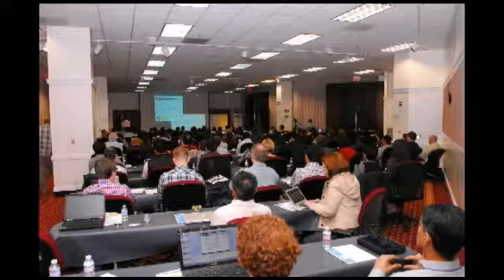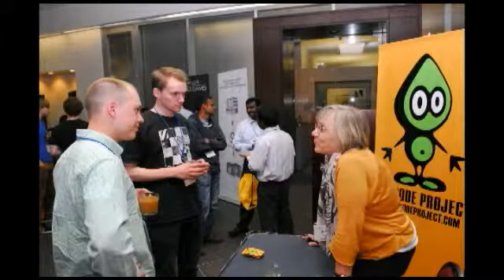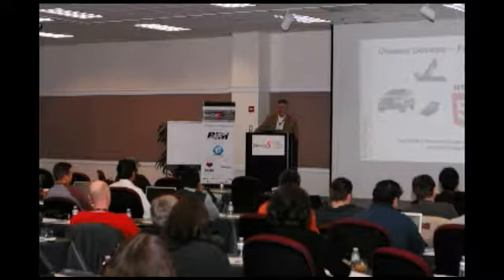DevCon5 recap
Carl Ford of Crossfire Media summarizes the event that took place in Santa Clara last week and speak - May 02, 2012